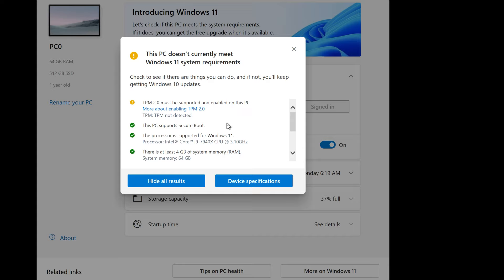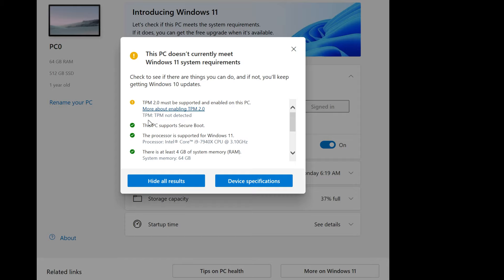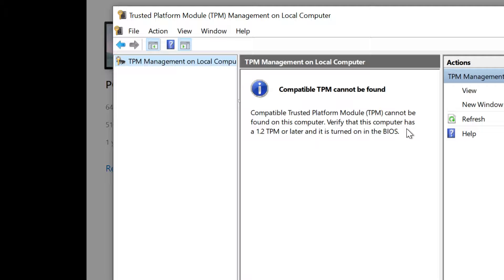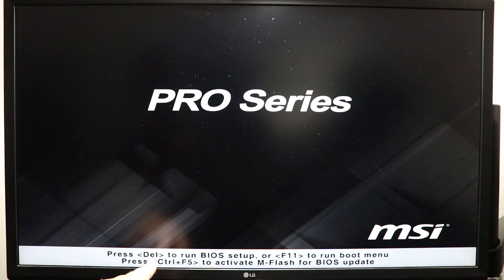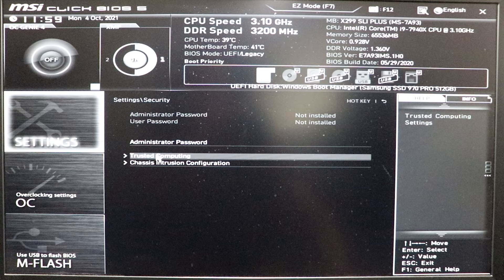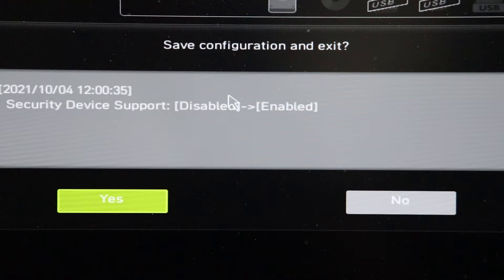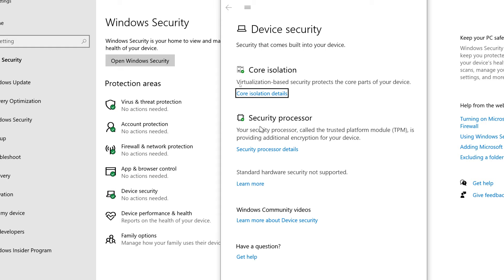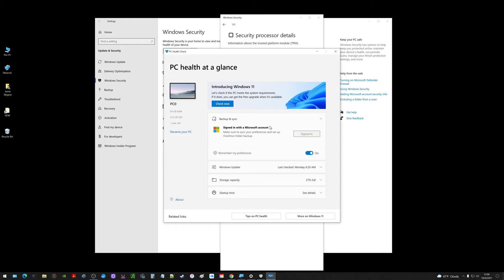How To Enable TPM 2.0 on Windows 10 PC To Meet Windows 11 System Requirements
TPM 2.0 must be supported and enabled on this PC windows 10, this pc doesn't currently meet windows 11 system requirements.